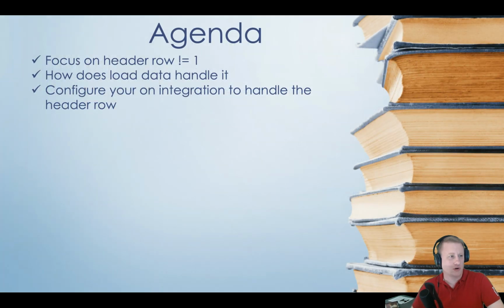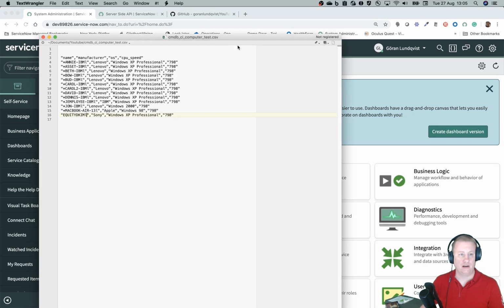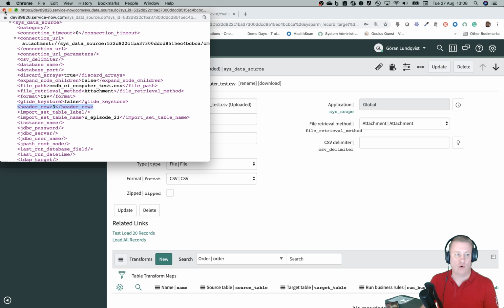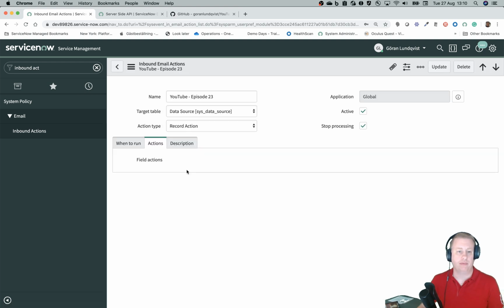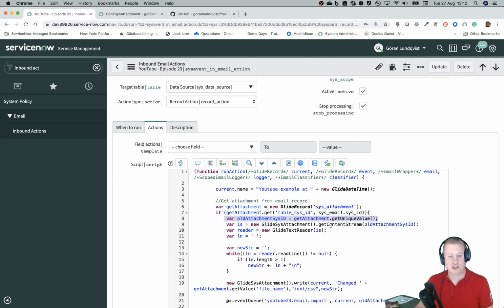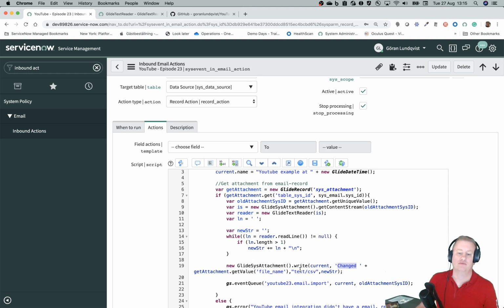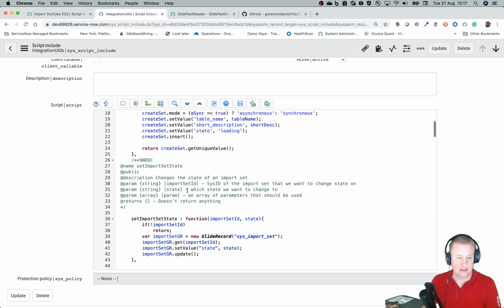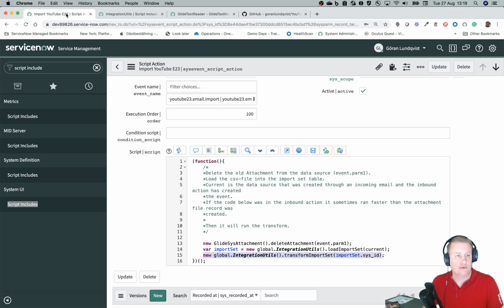Episode 23 - Import CSV file in ServiceNow (New York release)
In this episode, I show how you can import a CSV file that doesn't have the header information on the first row. You might have a couple of empty rows before the header row comes.